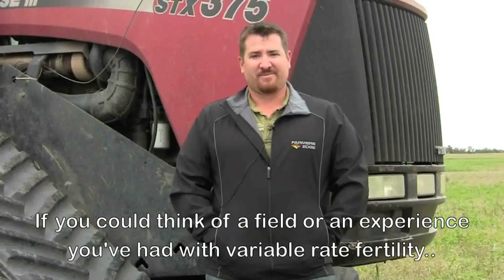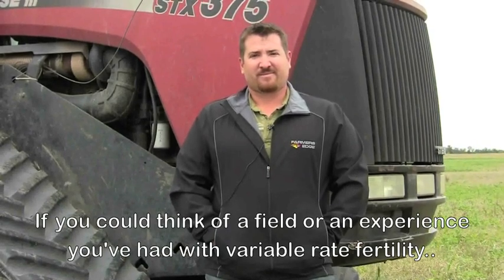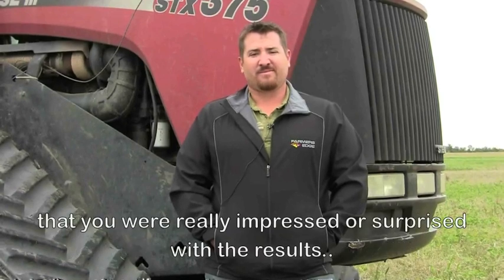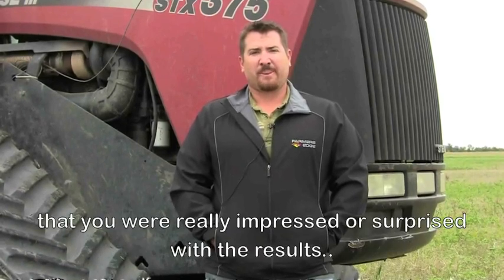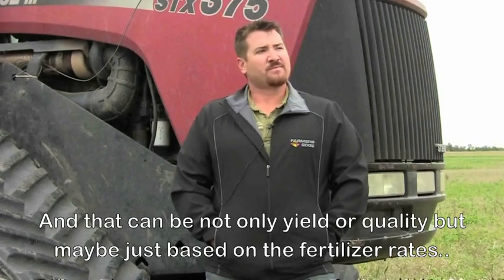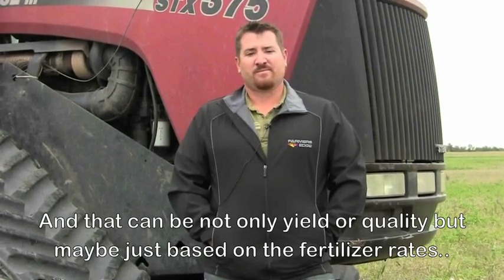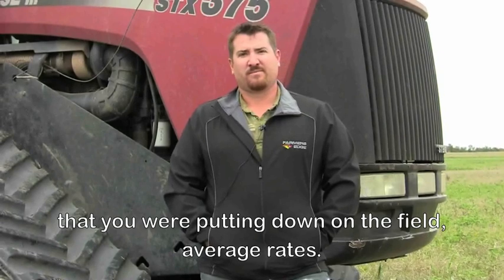Farmers Edge - Tailgate Tour - Mark McDonald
Mark McDonald of Virden, Manitoba talks to Farmers Edge about variable rate technology.